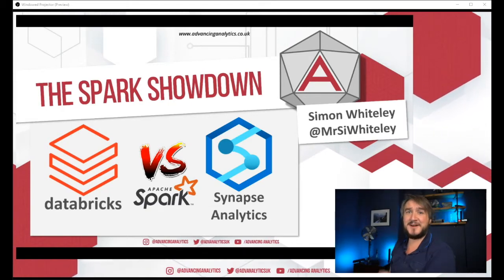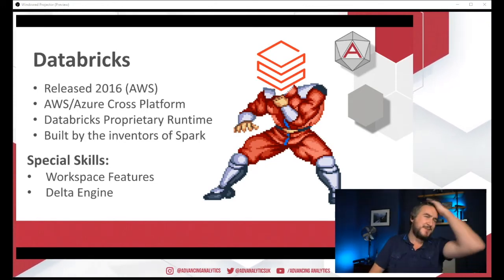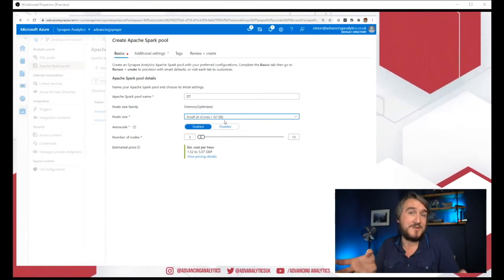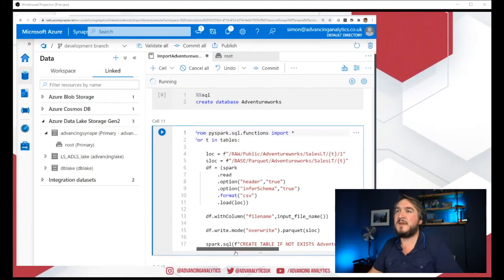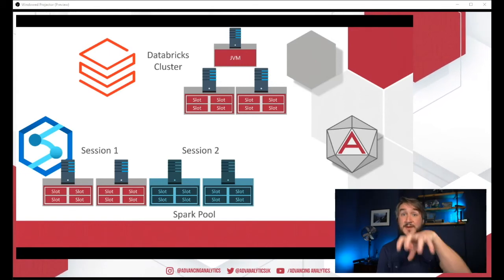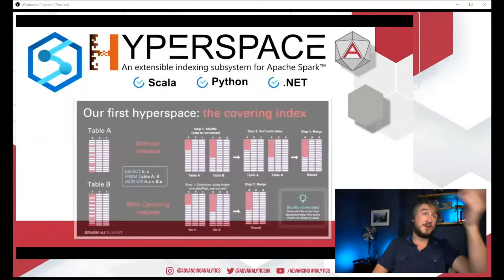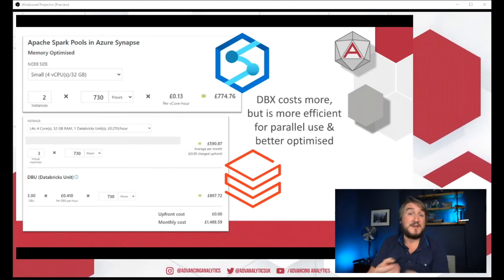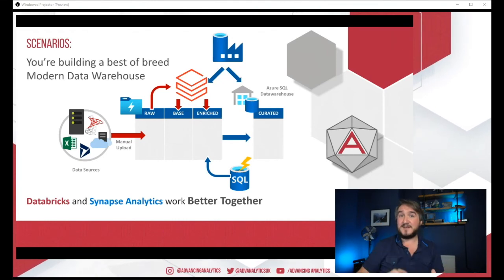Simon Whitely : Spark Showdown - Databricks VS Synapse Analytics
Data.Toboggan : 12 Hours of Synapse is an Online Conference .

Simon Whitely presented Spark Showdown - Databricks VS Synapse Analytics

We now have two slick, platform-as-a-service spark offerings in Azure, but which one should you choose? Azure Databricks is powering forward with advancements to the spark engine, a mature workspace and cross-platform compatibility, but Azure Synapse Analytics' new Spark engine sits at the beating heart of a fully integrated platform.

Which do you choose - separate specialist tools or a one-size-fits-all solution?

In this session we'll take a look at the key differences, contrast how we achieve different Spark patterns and equip you will all the knowledge to pick the right solution for you going forward.

This is a virtual event on Saturday 30 January 2021 and is free to attend.

Simon Whiteley
Data Platform MVP. Cloud Architect, Nerd

Director of Engineering for Advancing Analytics Ltd and Microsoft Data Platform MVP. Simon is a seasoned solution architect & technical lead with well over a decade of Microsoft Analytics experience. A deep techie with a focus on emerging cloud technologies and applying "big data" thinking to traditional analytics problems, Simon also has a passion for bringing it back to the high level and making sense of the bigger picture. When not tinkering with tech, Simon is a death-dodging London cyclist, a sampler of craft beers, an avid chef and a generally nerdy person.

  advancinganalytics.co.uk/blog/ (blog)
  advancinganalytics.co.uk (company)